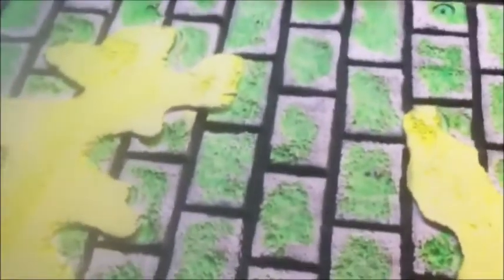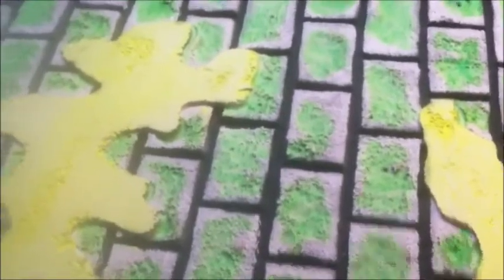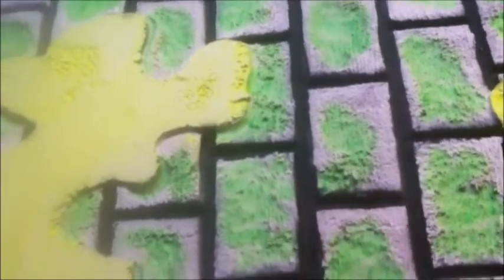Flourecent wall pannels 6-19-14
Well the set refurbishing gets a little closer to being done. in this installment I get a great start on getting the wall panels for my sewer room finished,,,